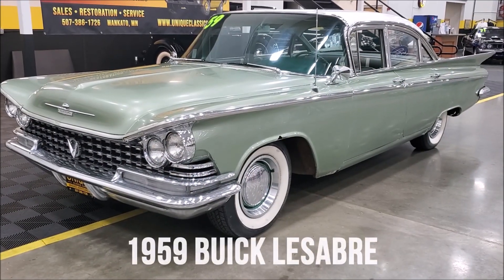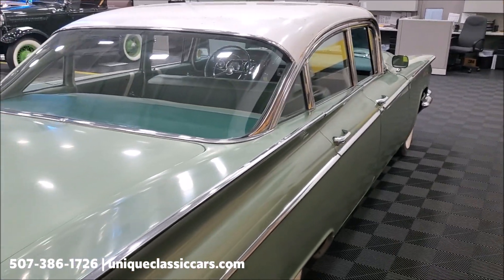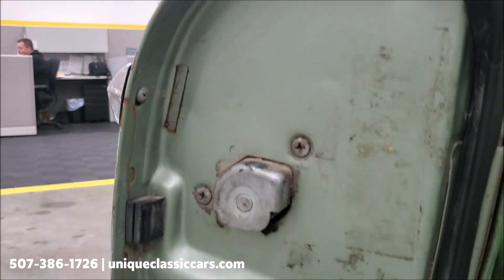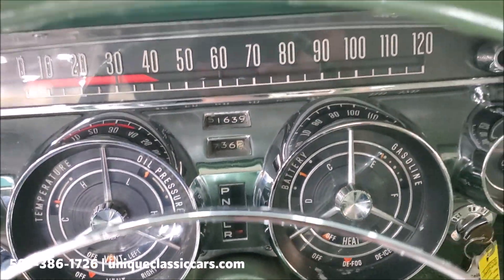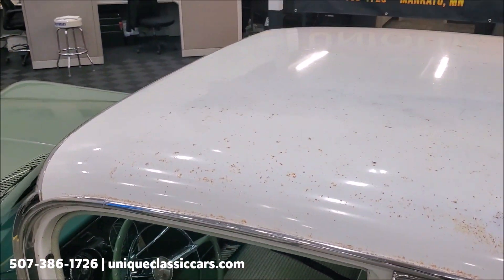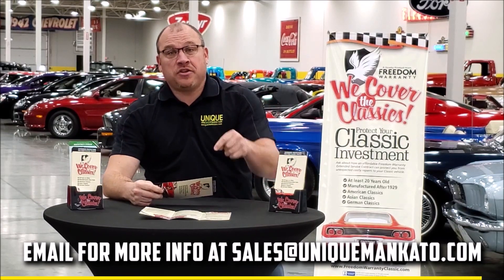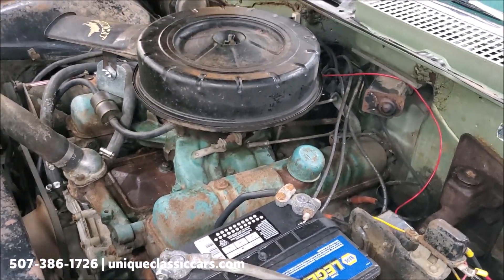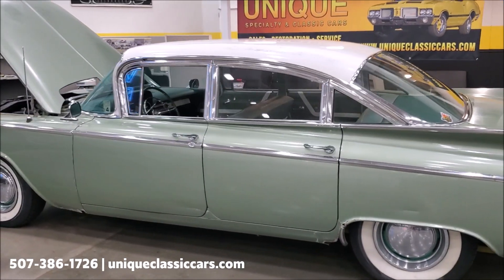1959 Buick LeSabre Sedan | For Sale $18,900